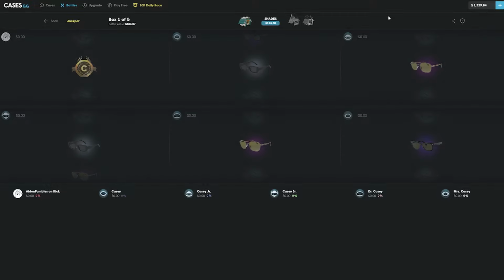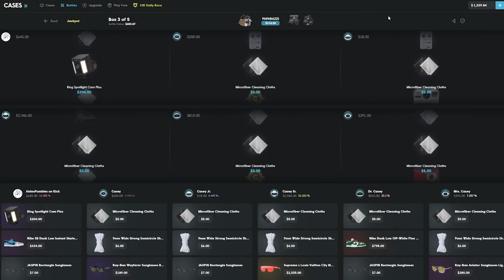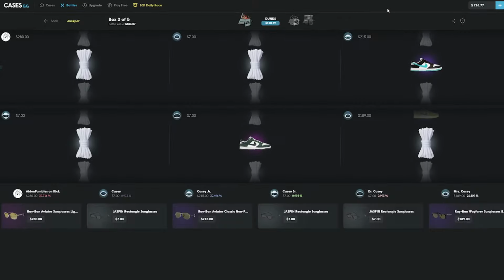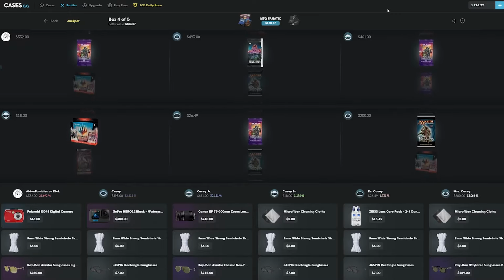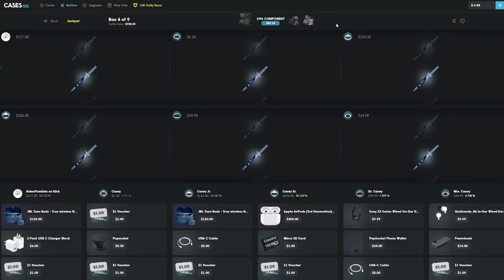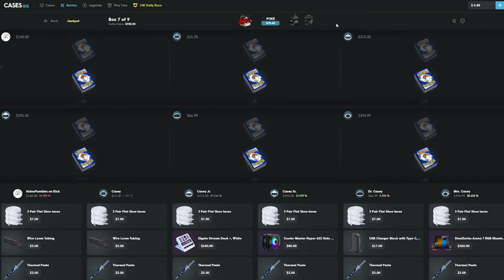Jackpot Mode Saved the Battle on CasesGG! | AidenGambles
Had some wild rounds on CasesGG, and jackpot mode came in clutch to turn things around. Took some risks, but it paid off. Check it out to see how the battle went down!

THIS VIDEO INCLUDES PAID PROMO. PLEASE DO YOUR OWN RESEARCH ON THE VALIDITY OF THE WEBSITE BEFORE YOU PLAY OR MAKE ANY PURCHASE. MAKE SURE YOU MEET THE AGE REQUIREMENT WHEN USING THESE SITES.